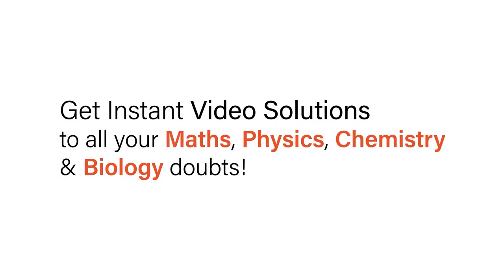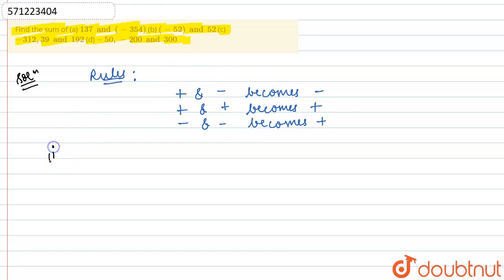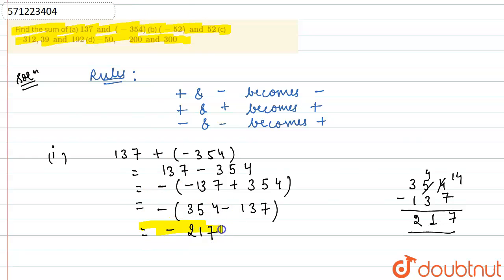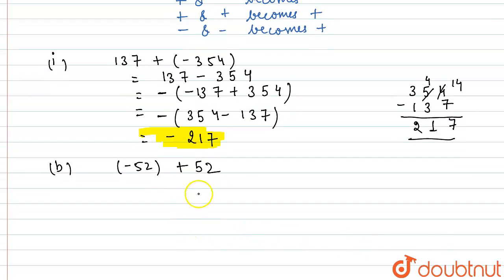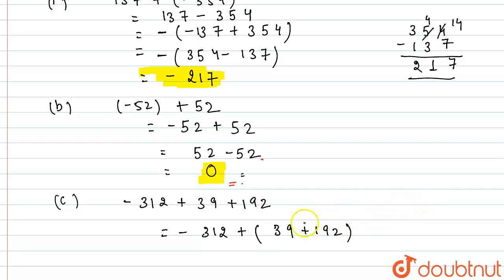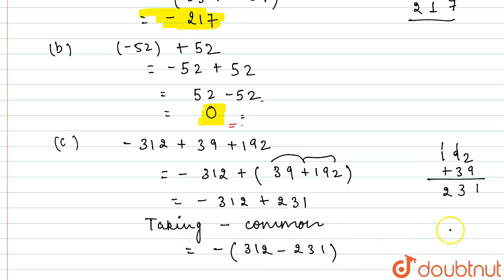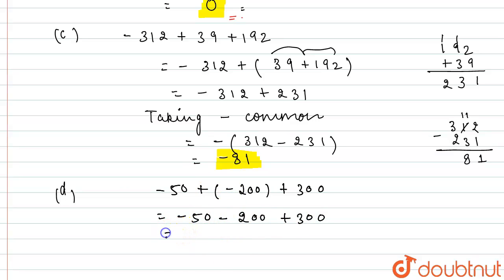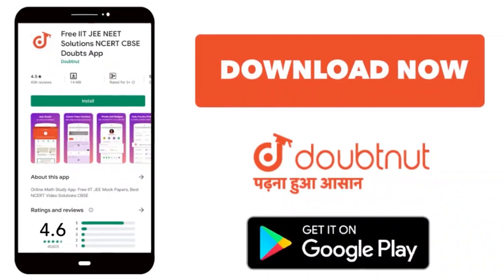Find the sum of (a) 137 and (-354) (b) (-52) and 52 (c) -312, 39 and 192 (d) -50, -200 and 300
Class: 6
Subject: MATHS
Chapter: INTEGERS
Board:CBSE

👉 Have Any Query? Ask Us.

Our Telegram Pages:
class 6
6 class ka math syllabus